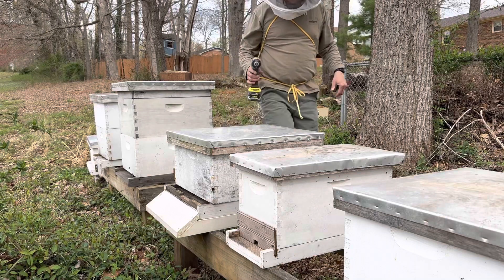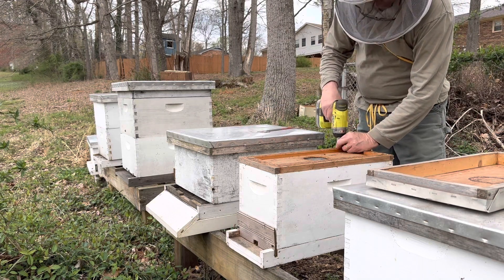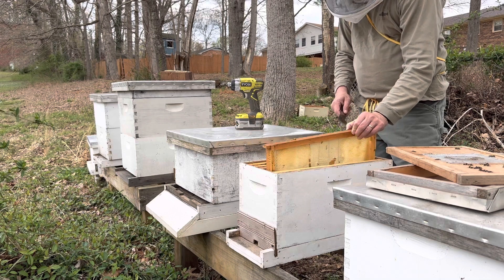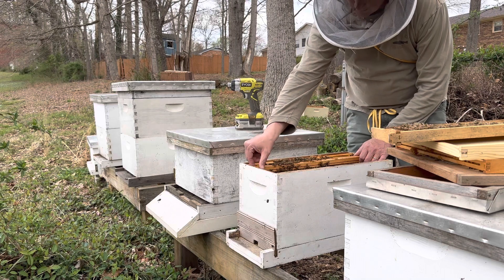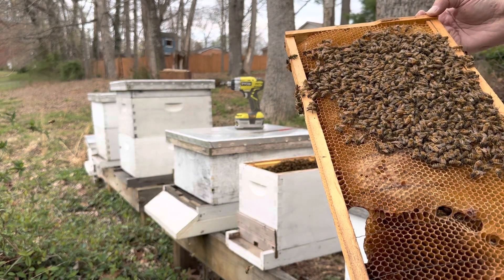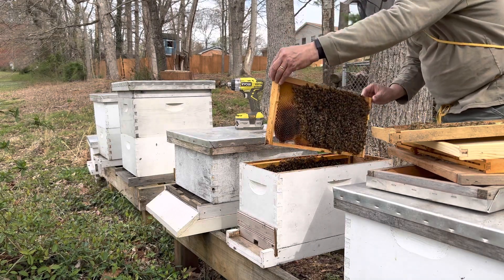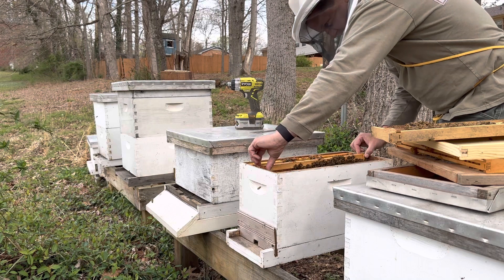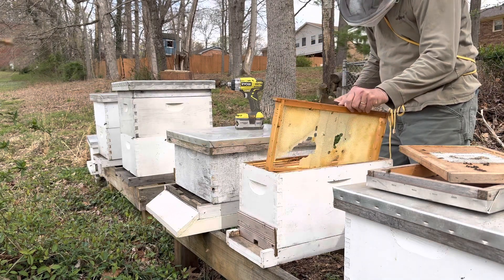Spring 2023 swarm #2 update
Quick inspection of a swarm that we caught 5 days ago at Summit School